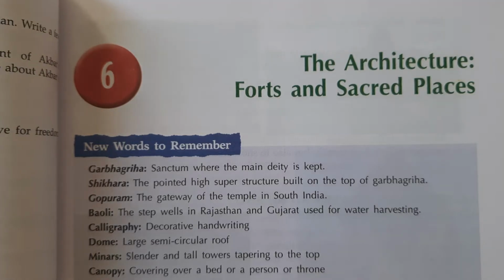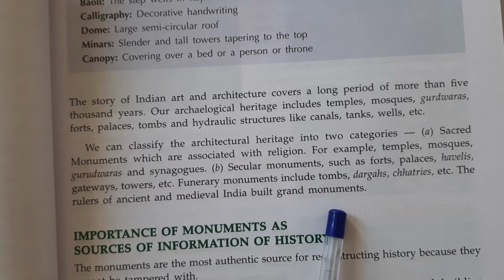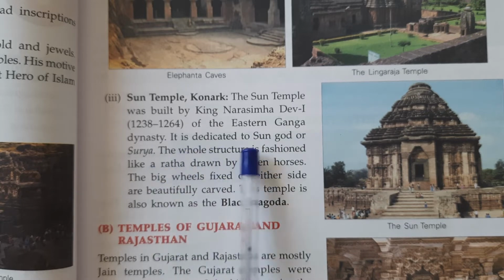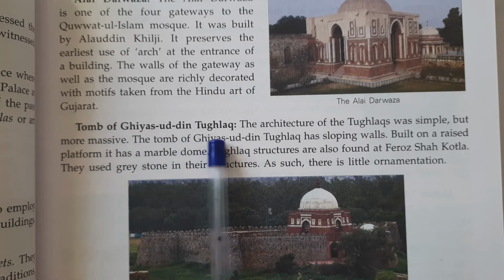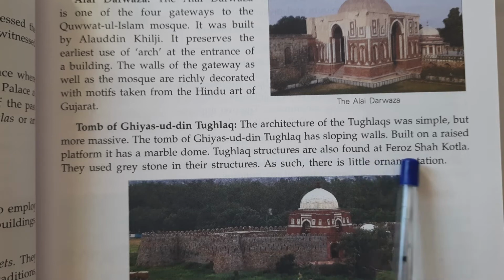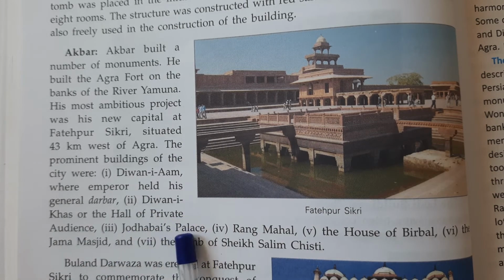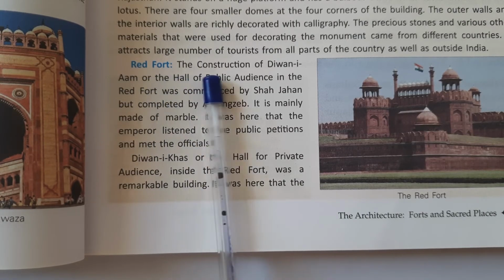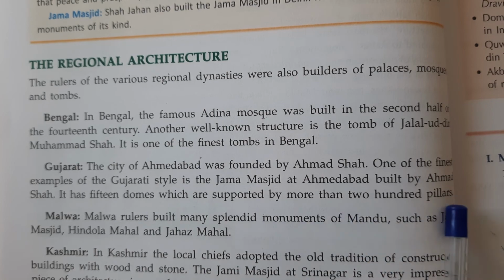Class 7, History, The Architecture, Forts and Sacred Places, Reading